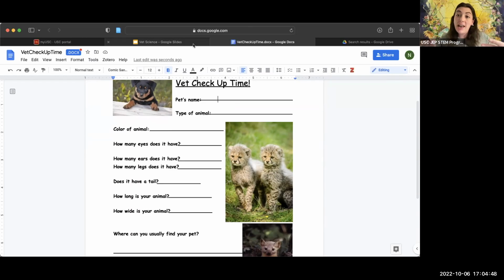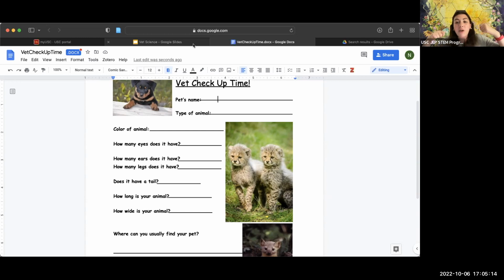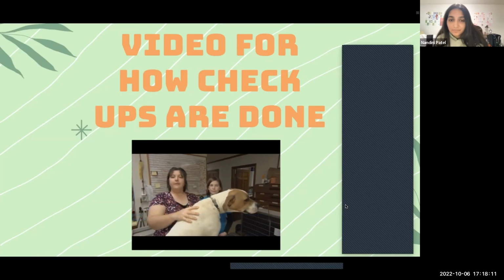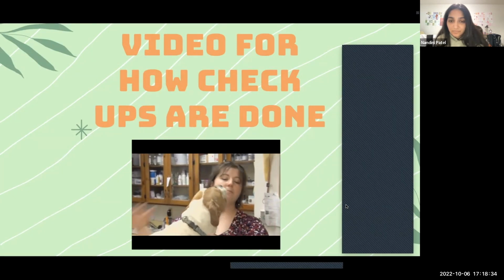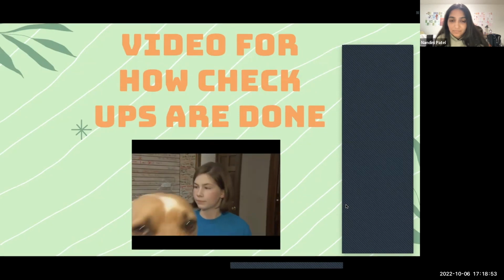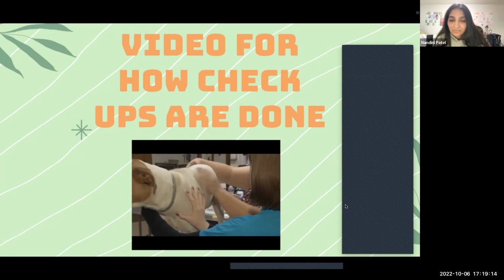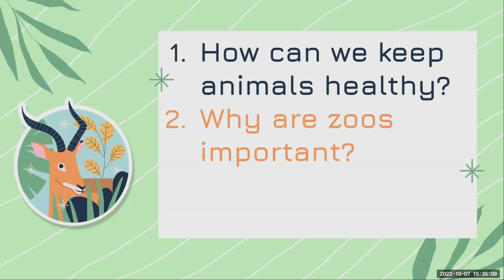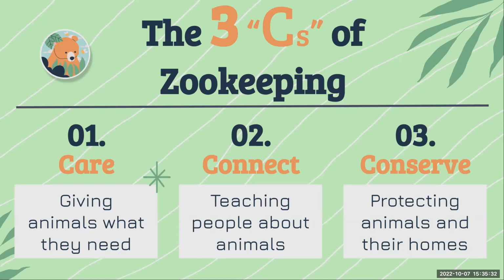Our Visit with a Zoologist | USC JEP WonderKids After-School STEM Careers Program | Hands-On Science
Check out the highlights from our virtual afterschool STEM Careers program, WonderKids Veterinary Sciences & Zoology Week including a hands-on veterinary sciences activity perfect for K-5 students and a visit with Zoologist Tiffany James from Zoo Knoxville!